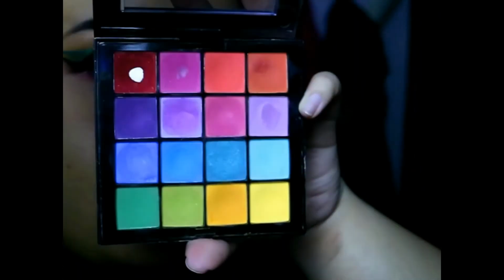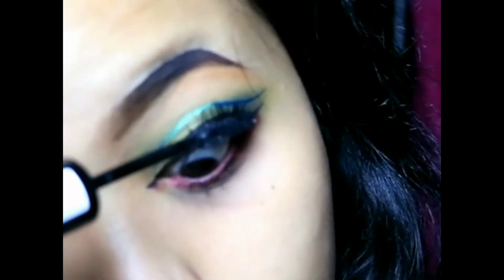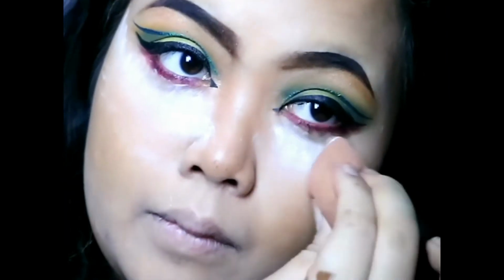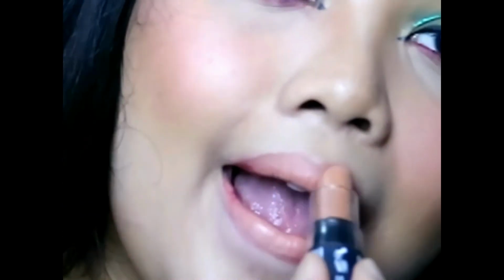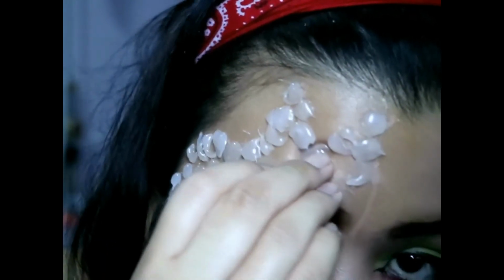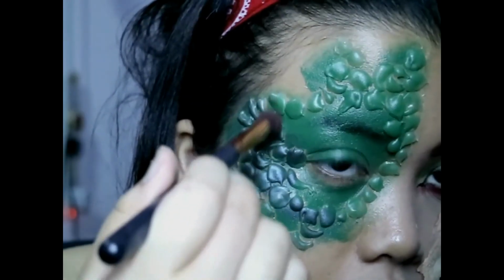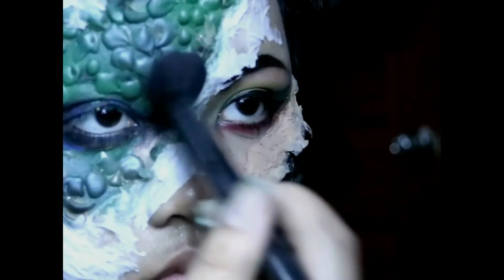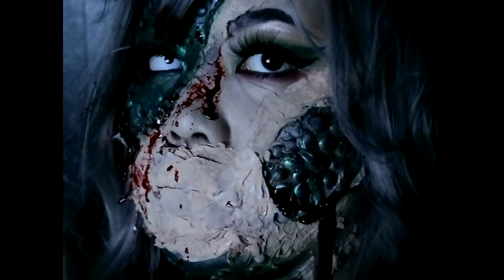R A T U K I D U L || NYX FACEAWARDSSG ENTRY VIDEO 2018 // INKSOULZEIUH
Here is my entry video for NYX Face Awards Singapore 2018!

This look is inspired from Ratu Kidul, also known as Nyai Roro Kidul who is an Indonesian Goddess of the Sea (in Javanese mythology). She is often claimed that to be able to take the soul of any who she wishes for. The Queen often claims lives of fishermen and she usually prefers handsome young men.

The role of Ratu Kidul became a very prominent story in traditional Javanese folklore and palace mythologies as she was often tied in with the beauty of Sundanese and Javanese Princess.

Here is my take on the Ratu Kidul look, dedicating my first NYX Face Awards Entry Video to my Javanese roots.

Warmest Love,
IffahH.